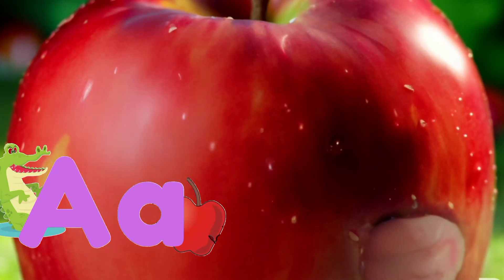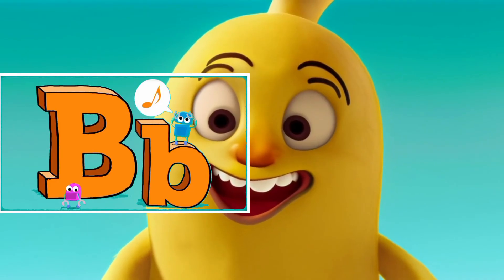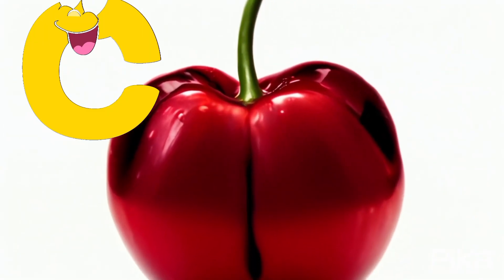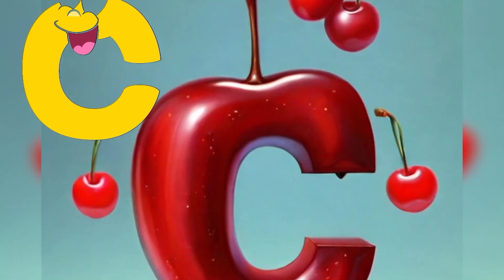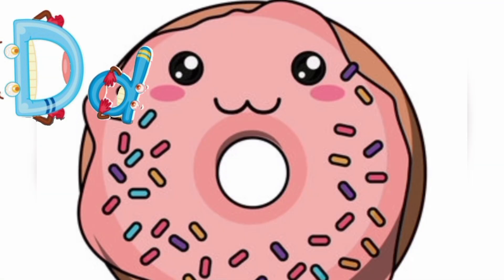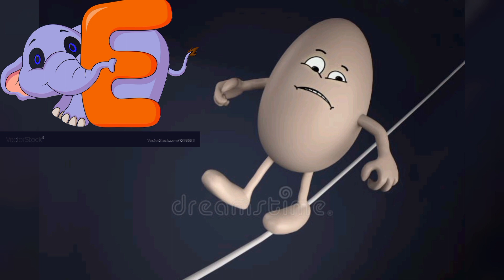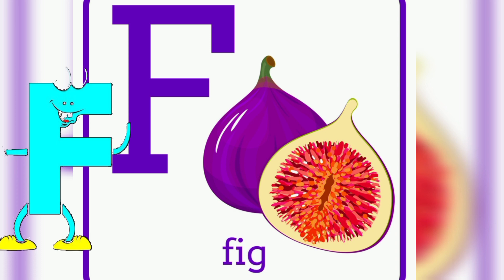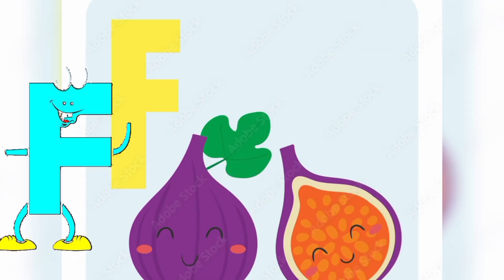A B C D E F - Learning Alphabets for Kids - Story and Kids Rhymes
An alphabet train that teaches alphabets to children in a fun and colorful way. A B C D E F